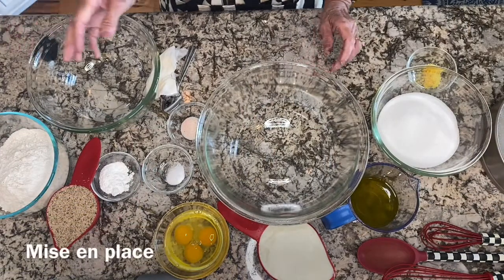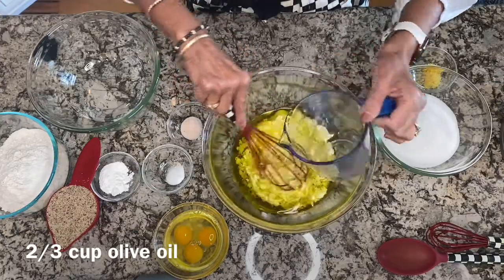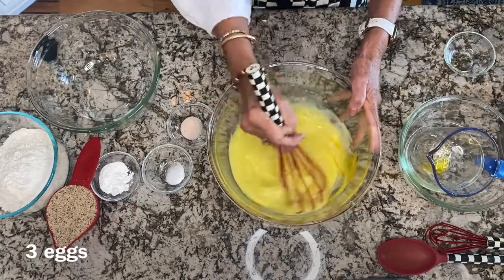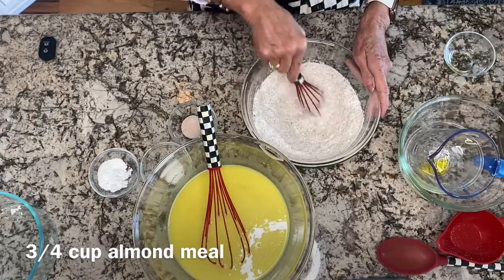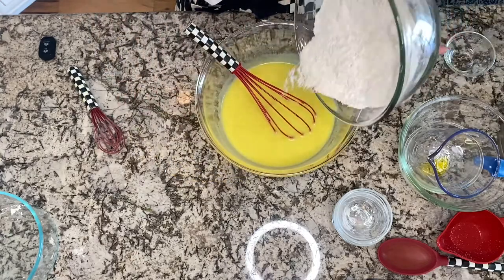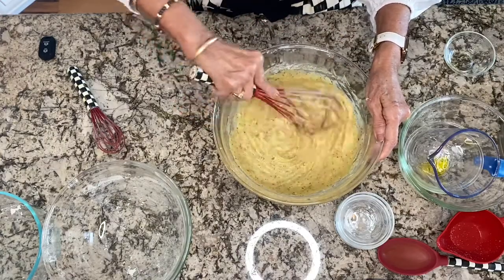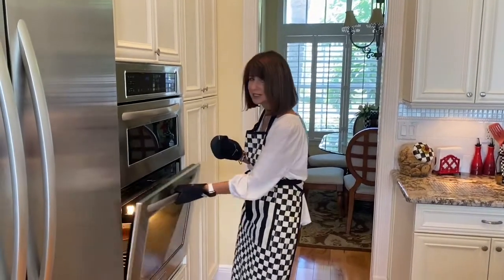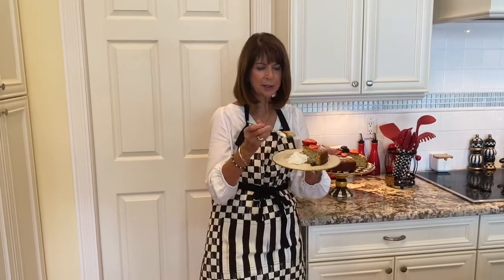Ricotta Olive Oil Cake